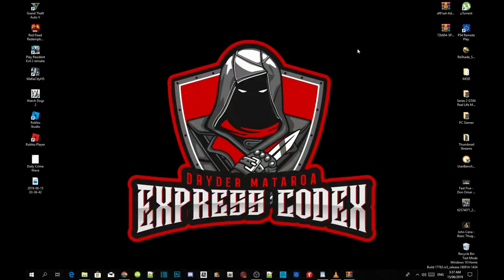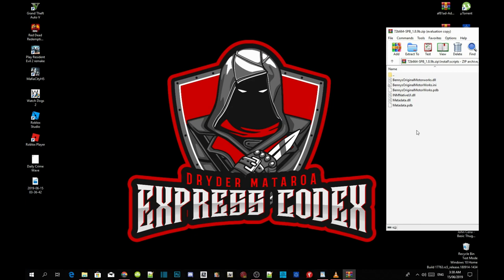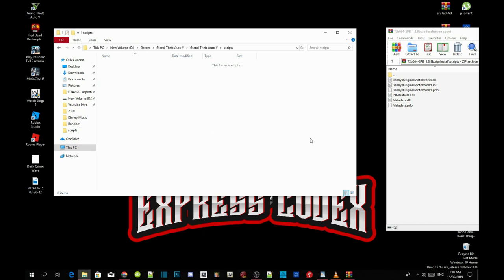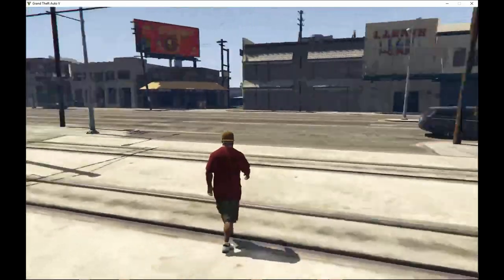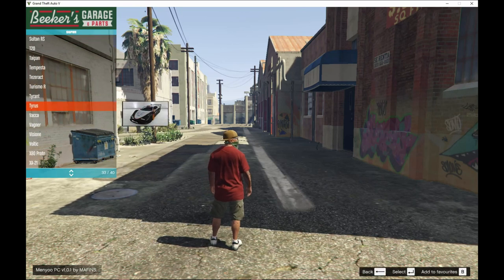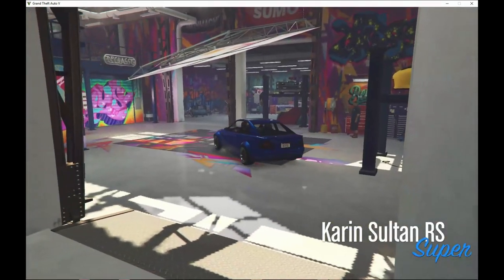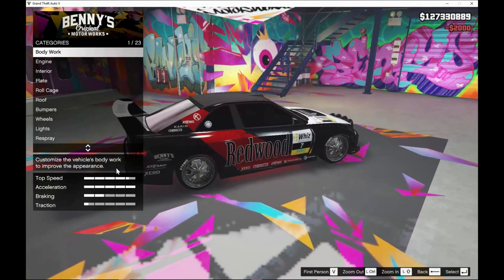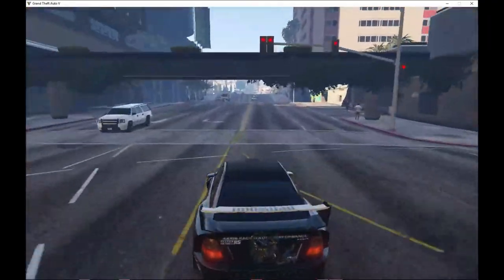PC Modding Tutorials: How To Install Benny's Original Motor Works In SP #134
►  Info:

Author Comment
The Lowrider update comes to Single Player! Benny re-reopens his shop in Los Santos, for you to enjoy! Just come in one of the lowrider-able vehicles and Benny will upgrade it for you!

Video Editors:

Producer: Dryder Mataroa
Product Manager: Dryder Mataroa
Graphics/Design: Imovie, ShotCut
Video Creators:

Special Thanks To:

Social Media/Info

✔ Verified Account